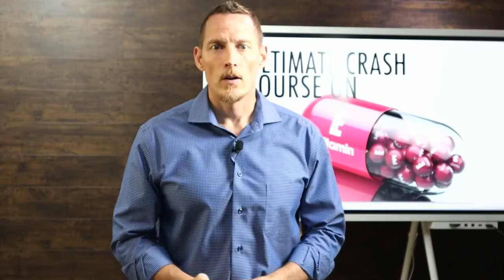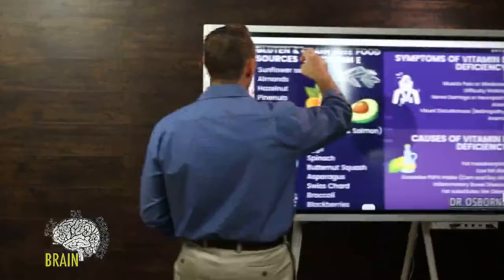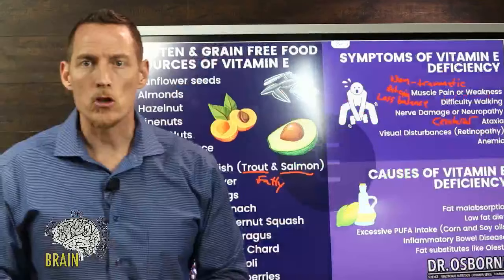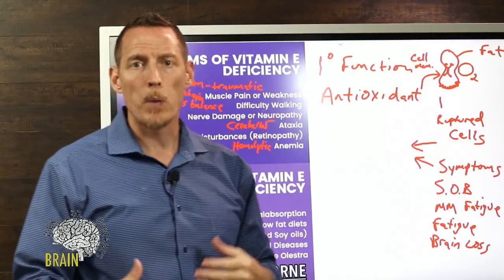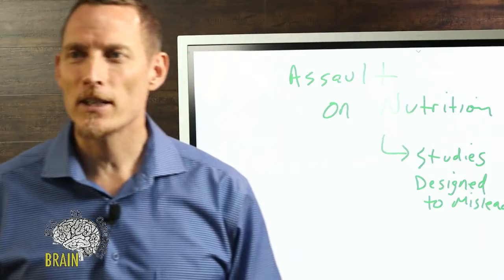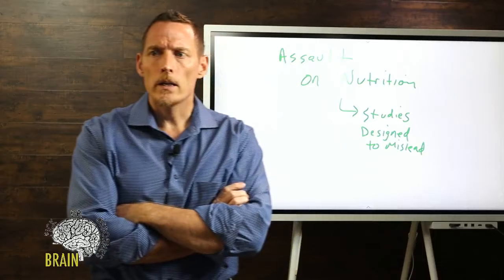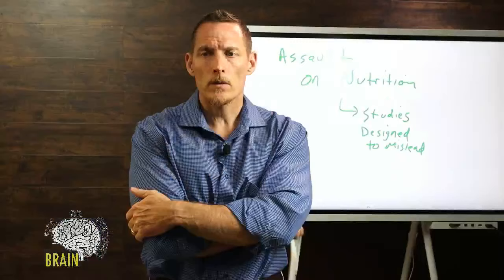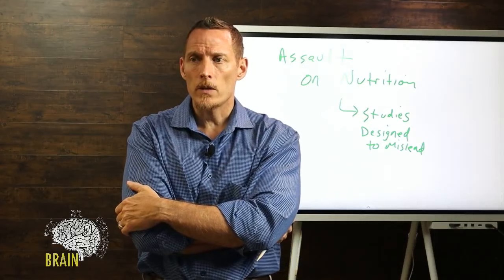Nerve Damage, Muscle Pain, & Eyesight - The Ultimate Crash Course on Vitamin E